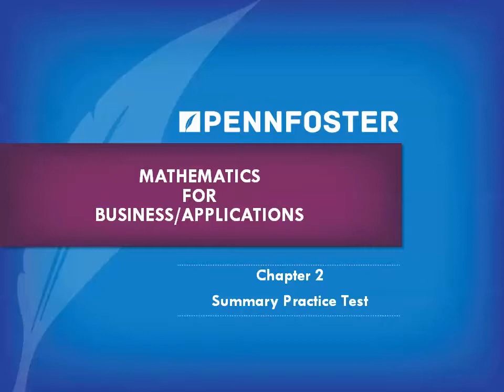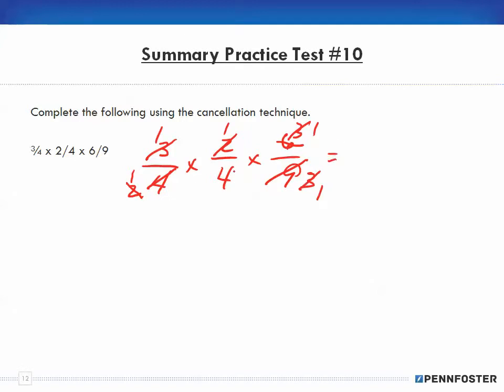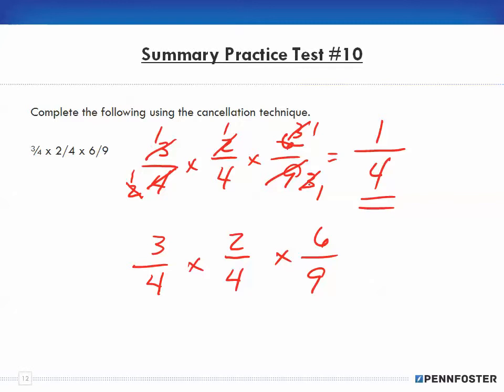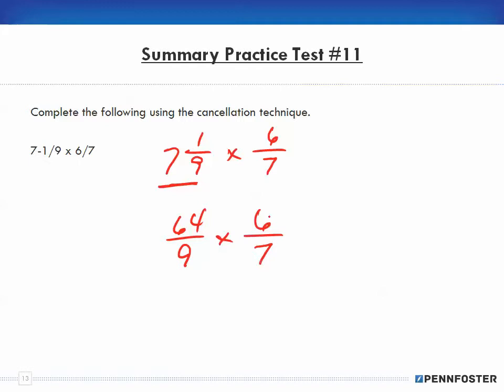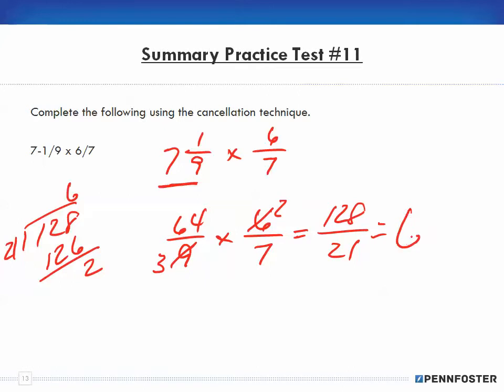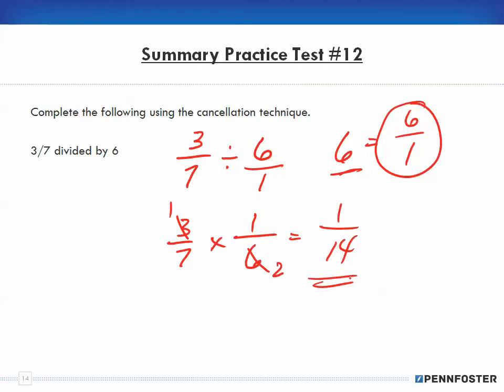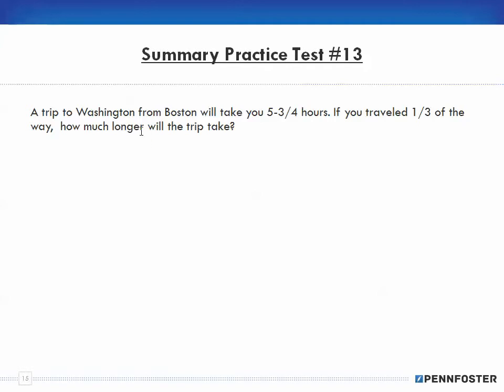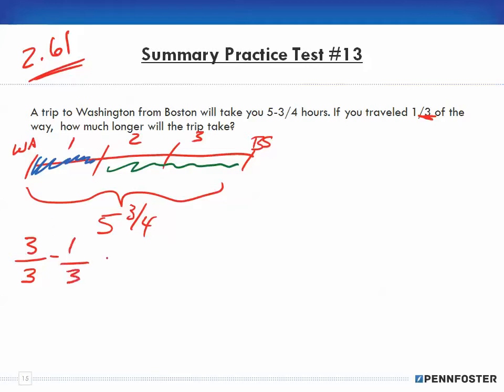Math for Business and Applications Ch 2 Summary Practice Test 10 to 13